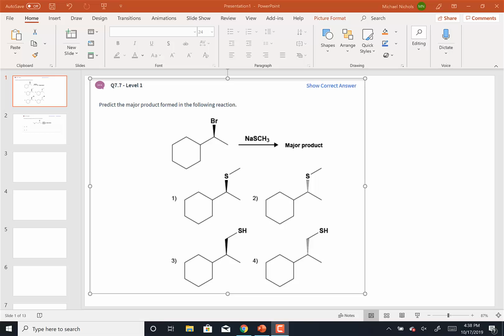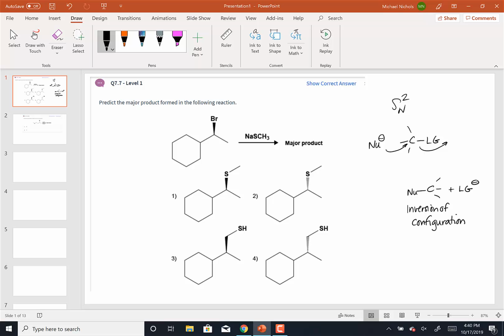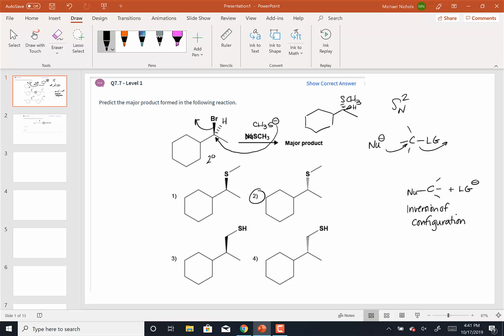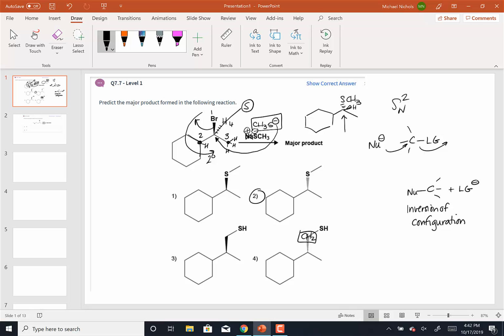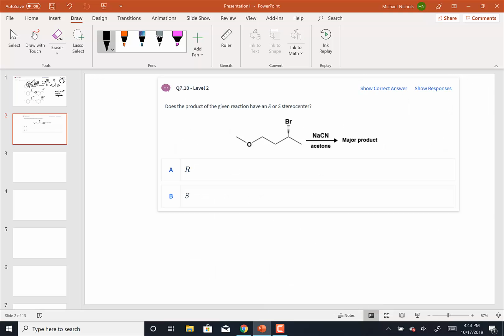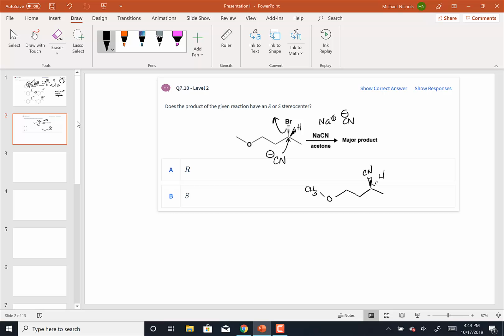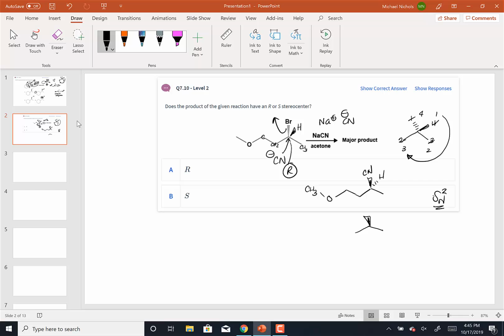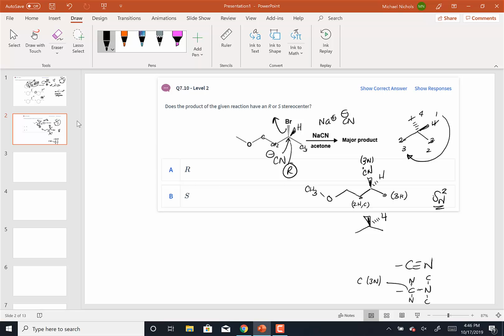Chapter 7 questions 7 and 10 video answers